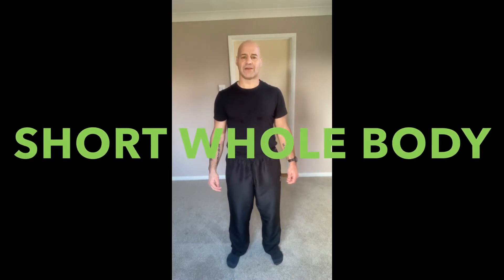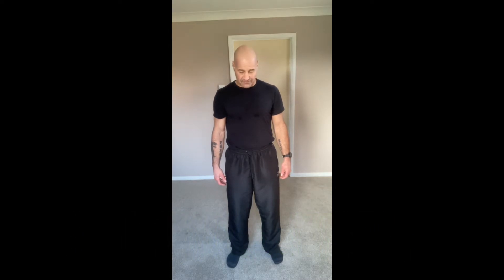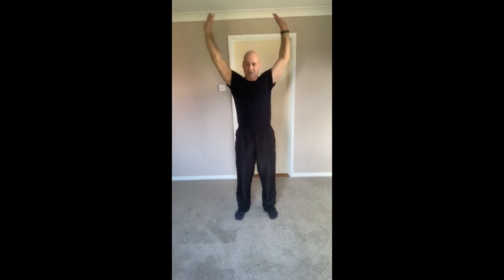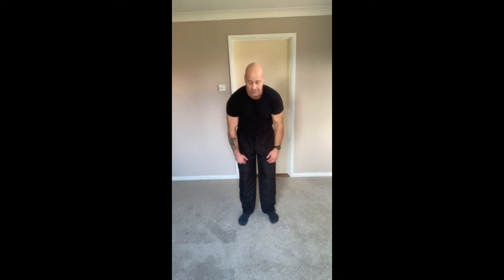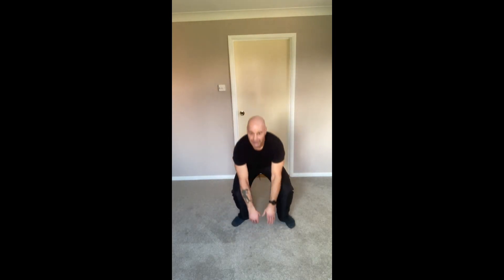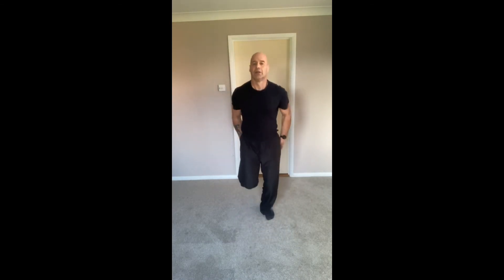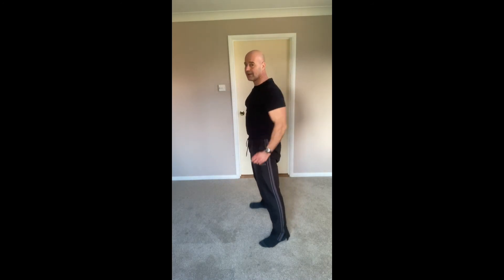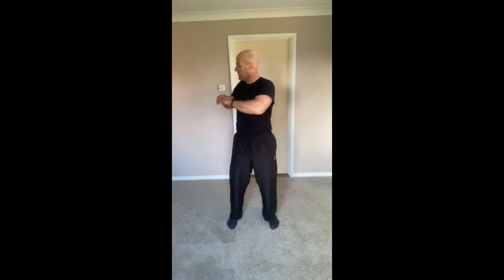Short Whole-body Warm-up and mobilisation.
A structured whole-body warm up and mobilisation routine that will prepare the muscles, joints and cardiovascular system for anyone coming workouts